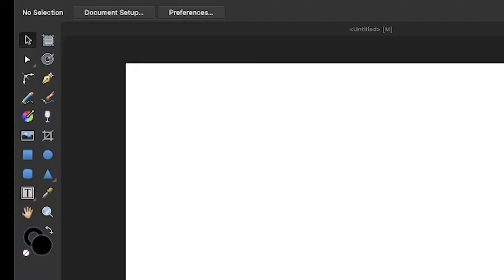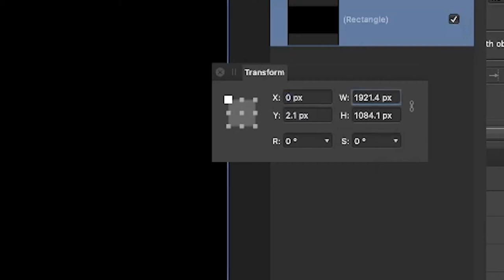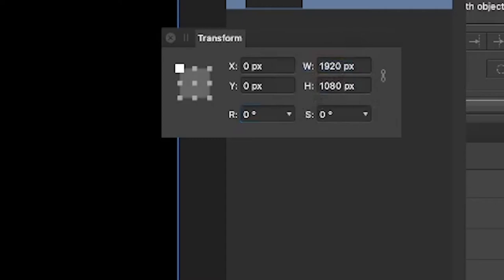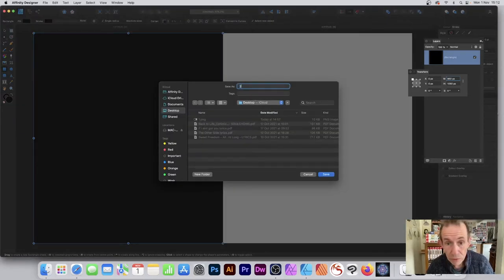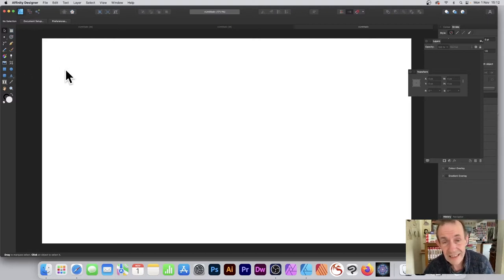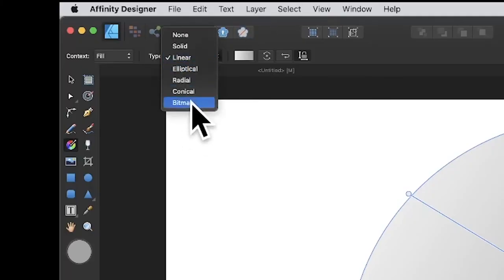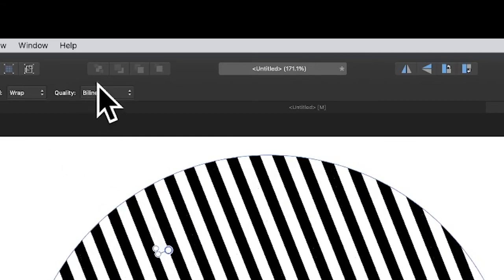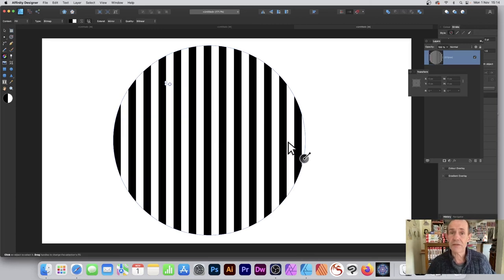Black / white parallel lines pattern in Affinity Designer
Black / white parallel lines pattern in Affinity Designer - how to create a quick parallel lines design in Affinity Design such as with shapes fills.
0:00 Start of video tutorial
0:11 Rectangle
0:24 Transform
0:56 Division
1:57 Shape
2:17 Bitmap